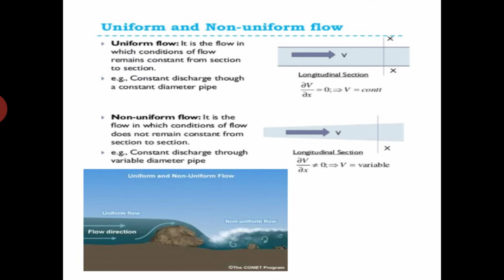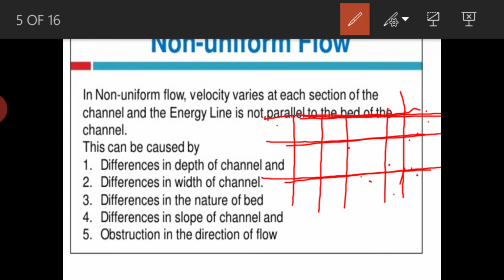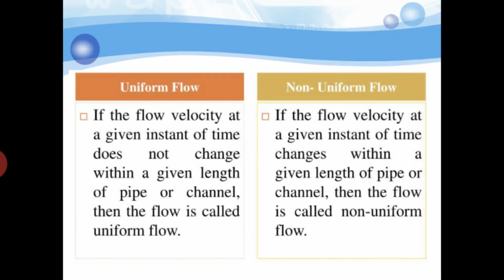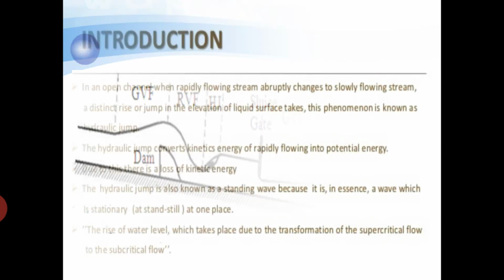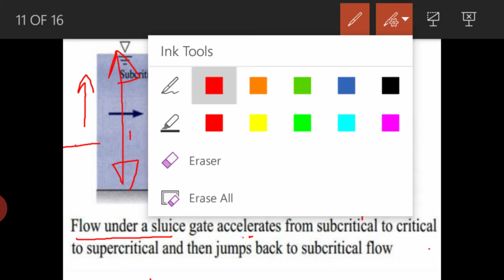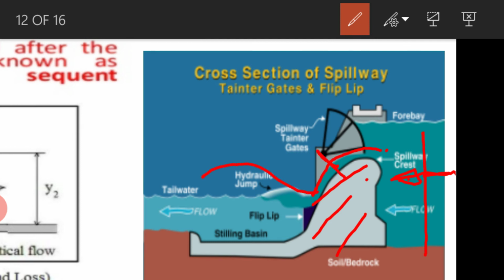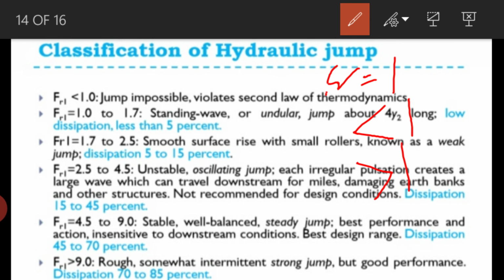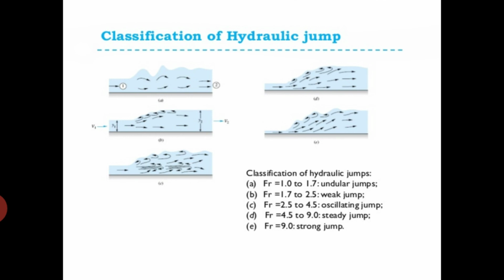JCE CV APPLIED HYDRAULICS 18CV43 Module #3/Lect 3.1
Non Uniform flow introduction,
 difference between uniform and Non-Uniform flow
Hydraulic Jump definition and classification of hydraulic jump based on Froude's number explained

Author:Ravi U.Angadi
Assistant Professor